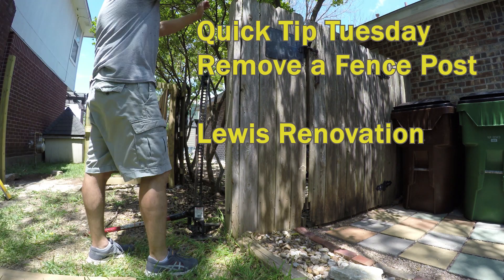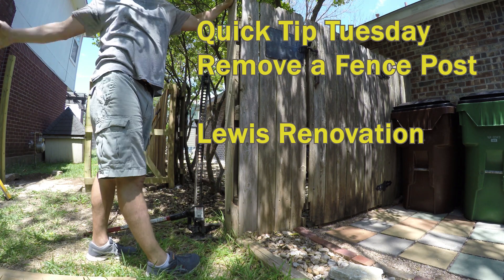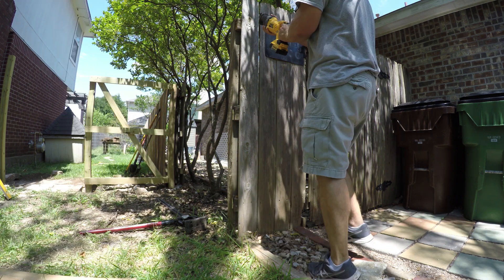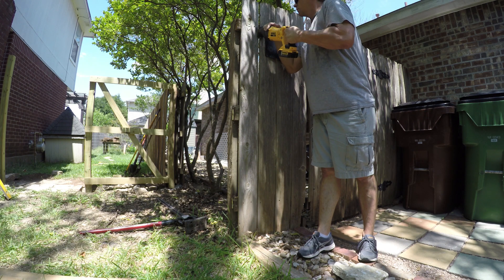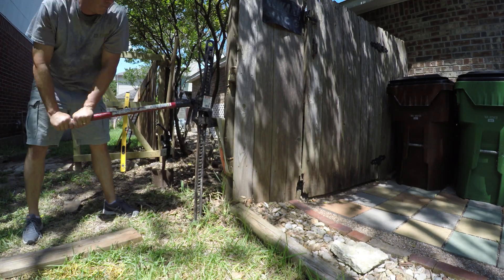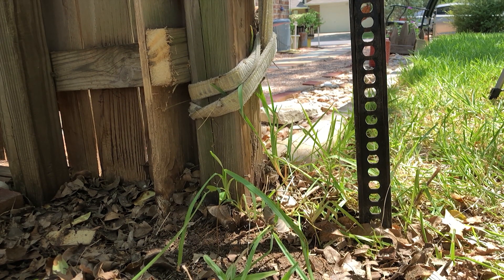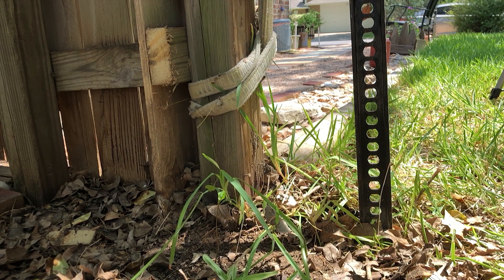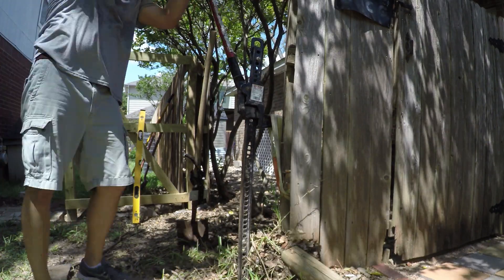Remove a Post - Quick Tip Tuesday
How to remove a concreted fence post with no dirt removal using a nylon strap and high lift jack